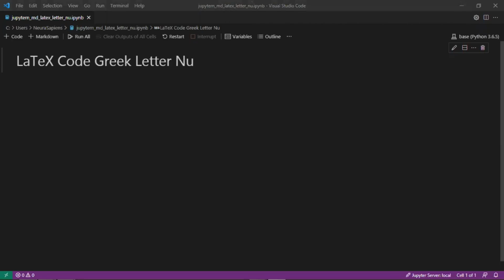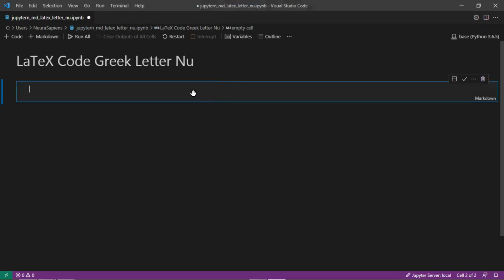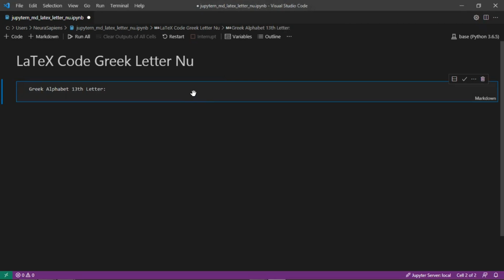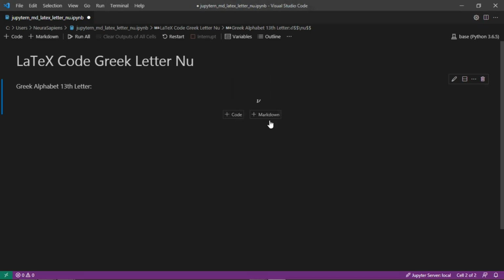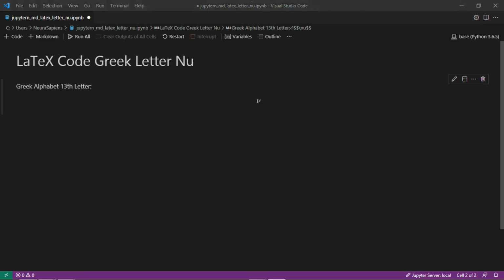Jupyter Notebook | Markdown | LaTeX | How to Show Greek Letter Nu Using LaTeX Code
In this tutorial we will learn how to add the Greek letter Nu using LaTeX Code in Jupyter Notebook Markdown cell.

Keep Learning!